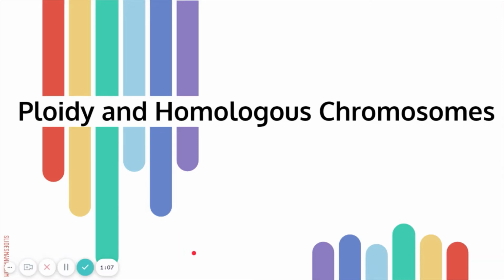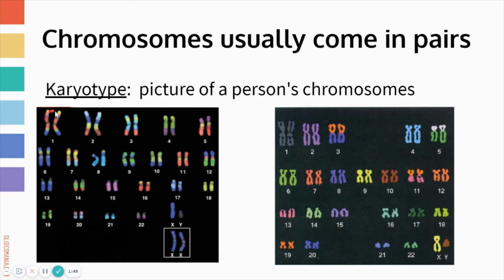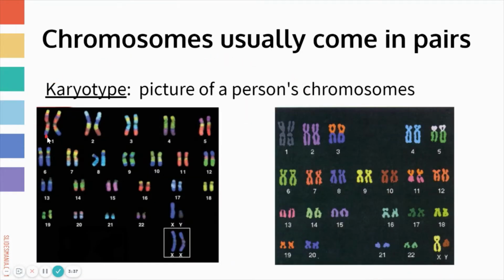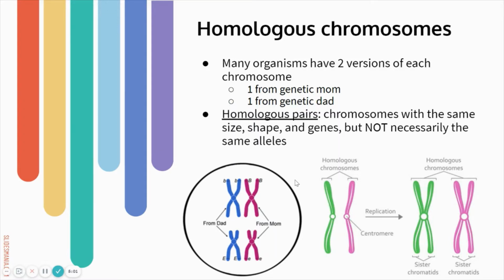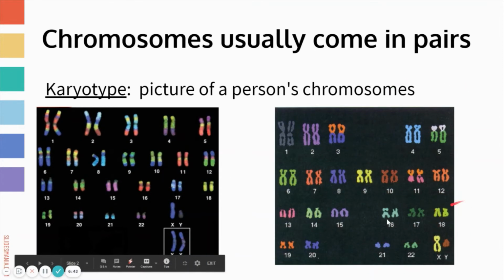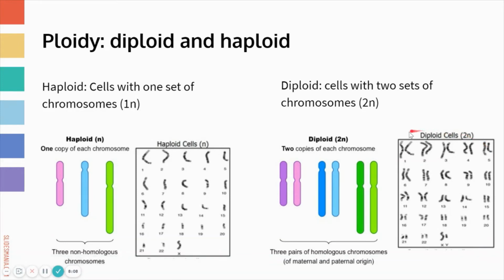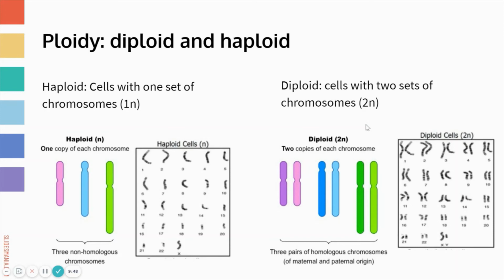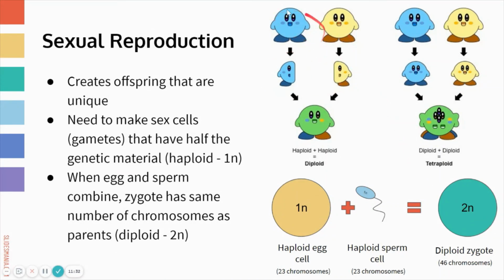Ploidy and Homologous Chromosomes